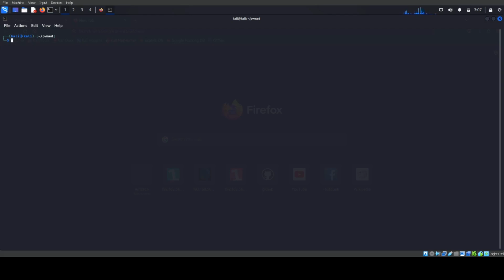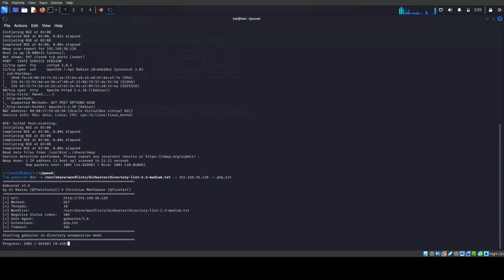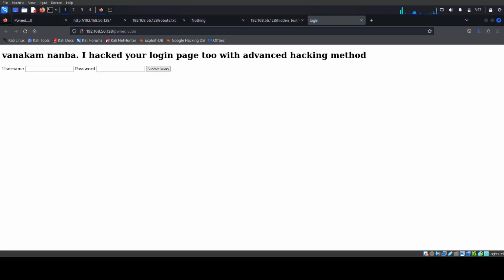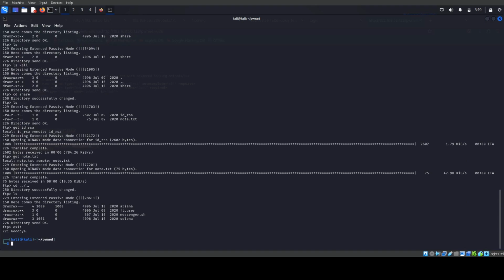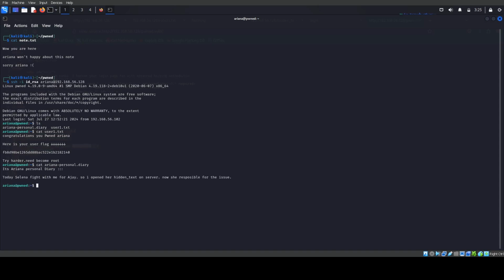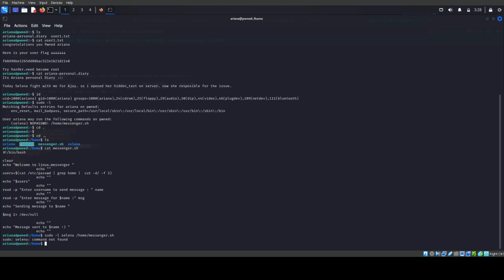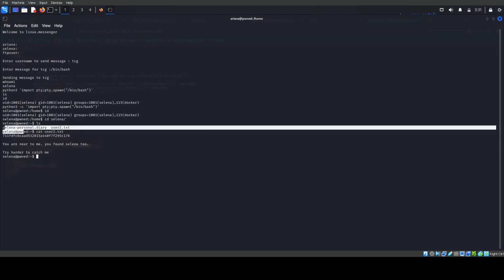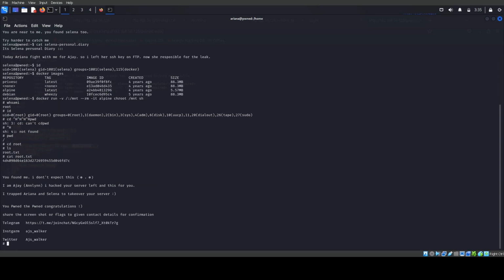Pwned CTF | Vulnhub walkthrough